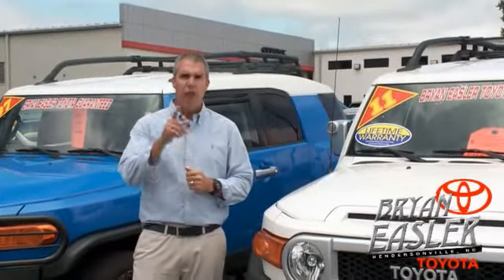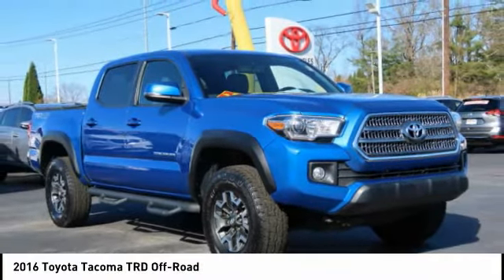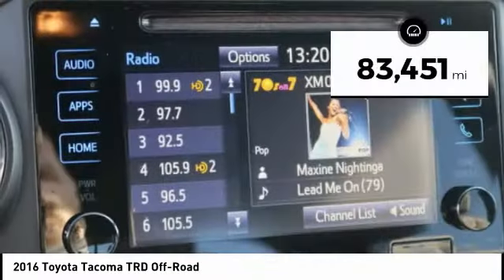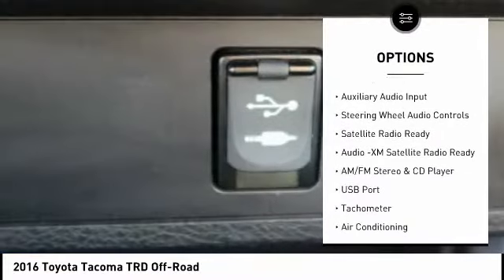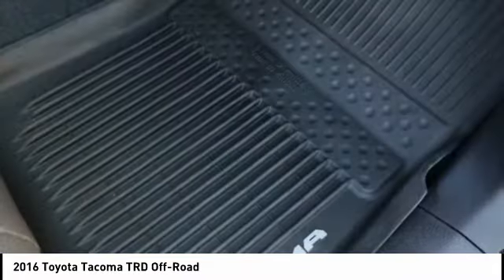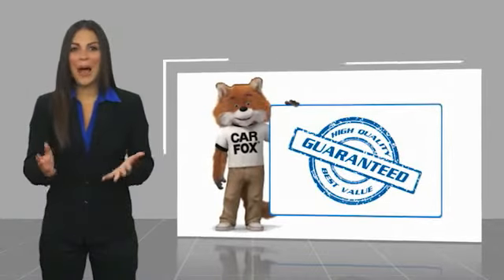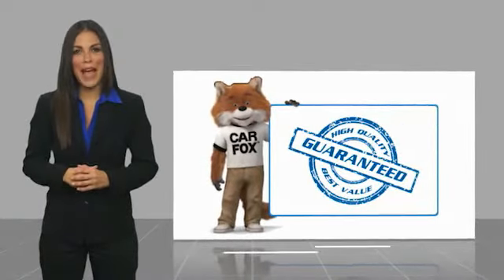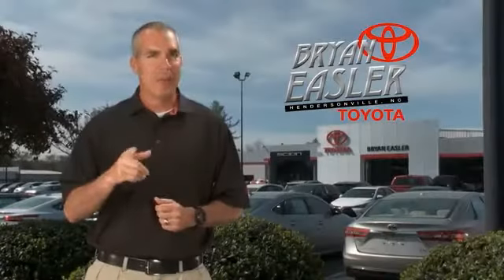2016 Toyota Tacoma Hendersonville NC 20T1171B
2016 Toyota Tacoma TRD Off-Road

1409 Spartanburg Hwy.